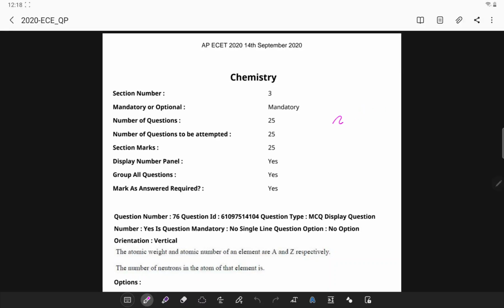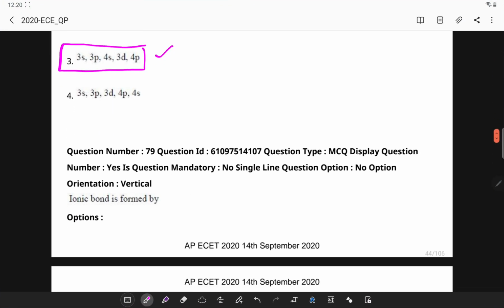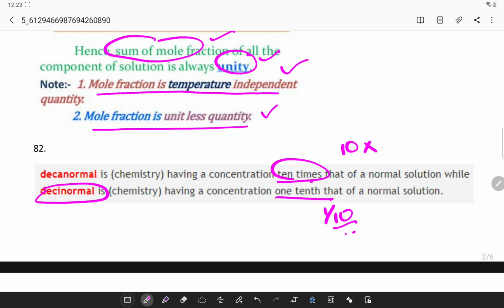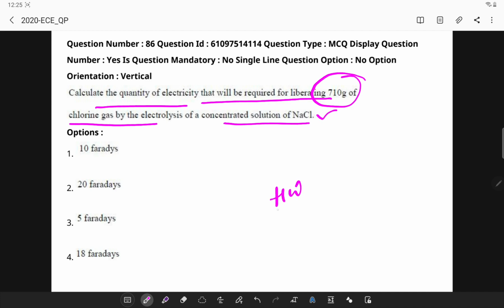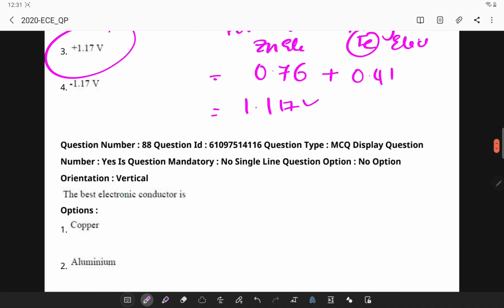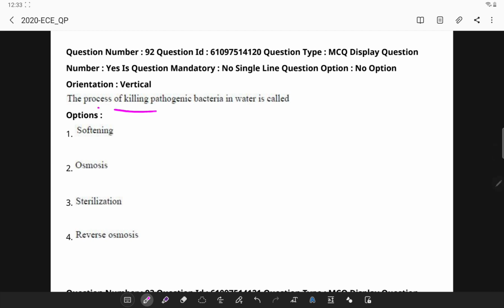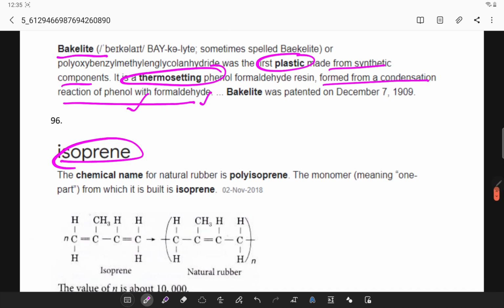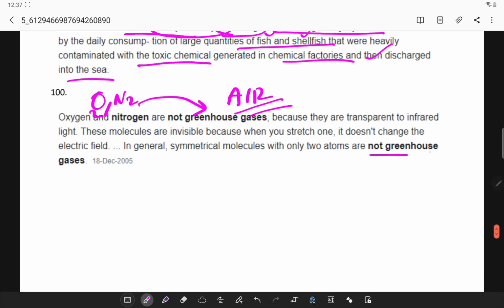AP ECET 2020 CHEMISTRY SOLVED-DIPLOMA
👉Topic wise Previous Examination Questions AP ECET 2020 CHEMISTRY bit to bit expalnation.

FOR UPDATES